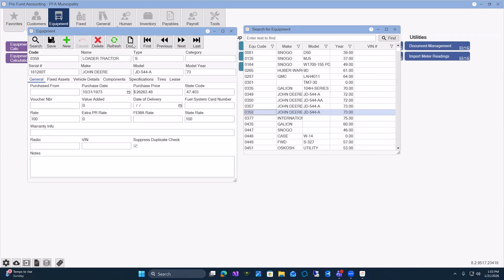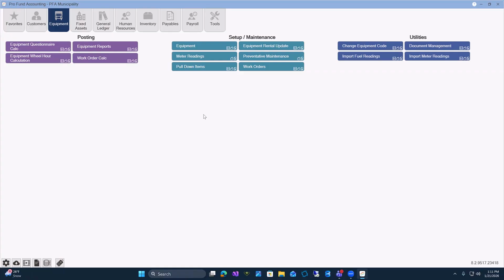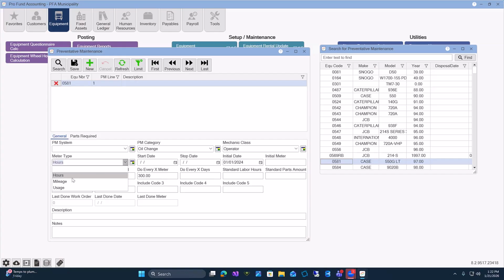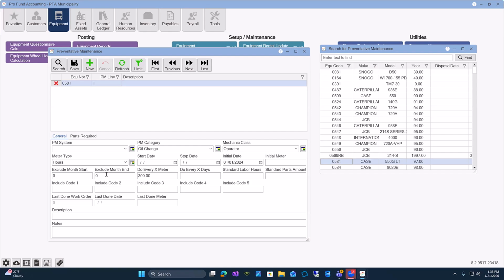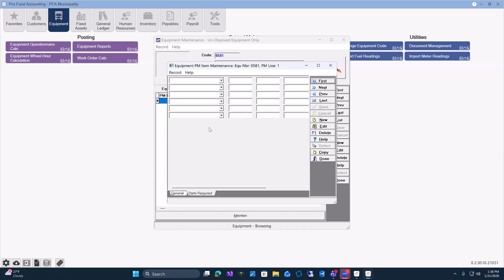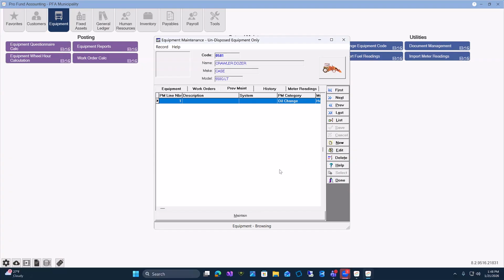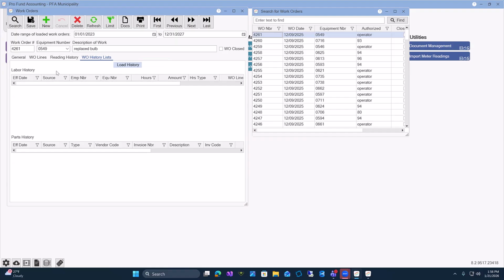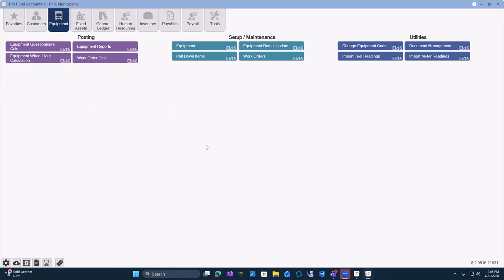Equipment Webinar 1/21/26